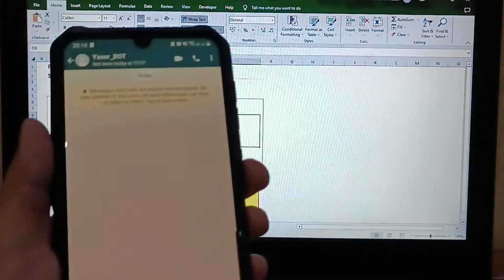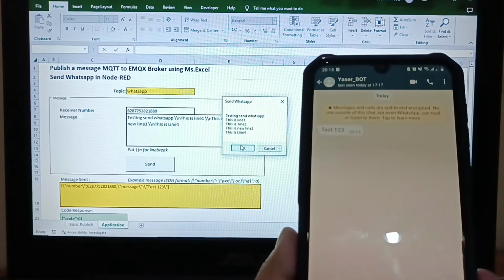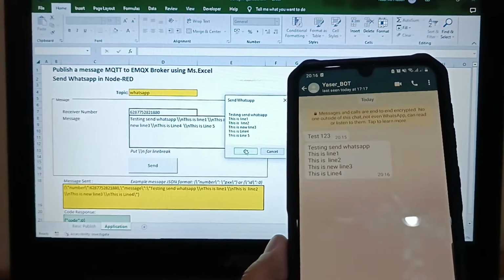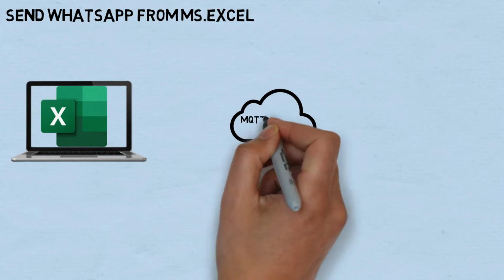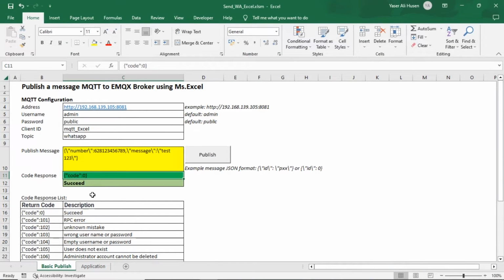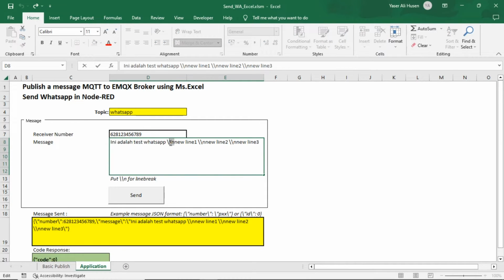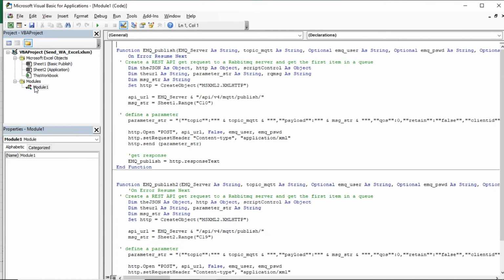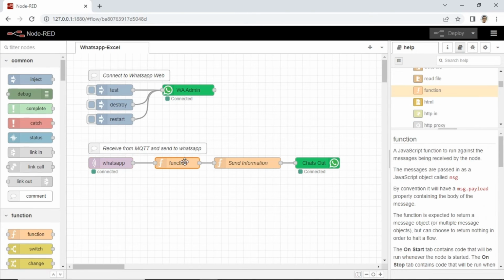Send Whatsapp Message from Ms. Excel VBA Macro